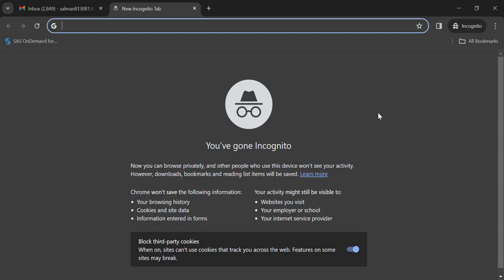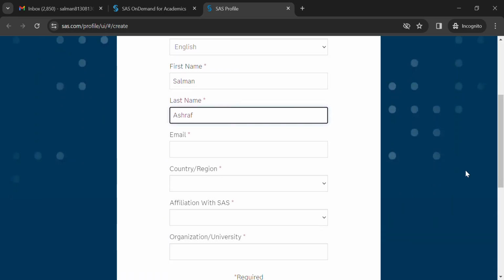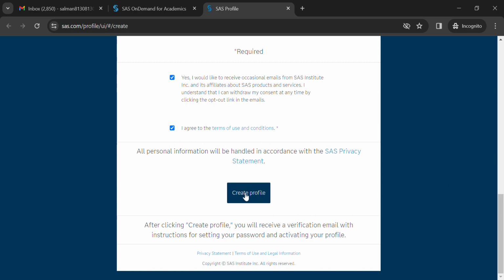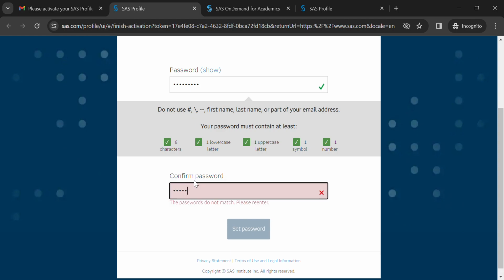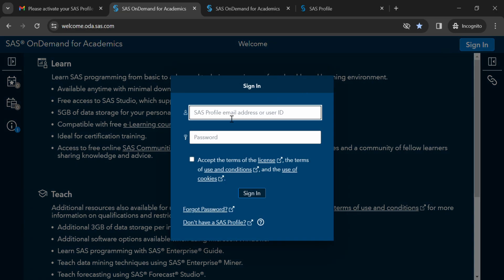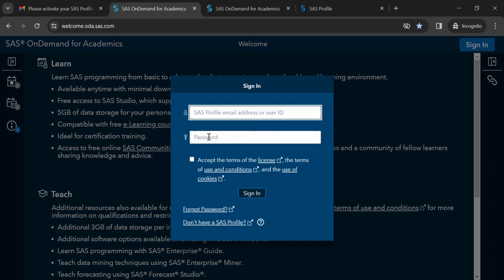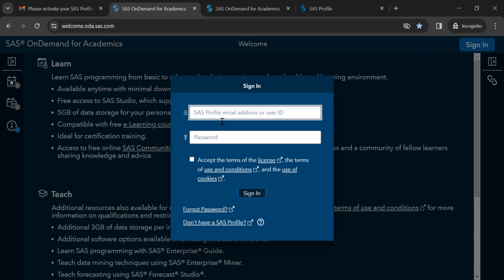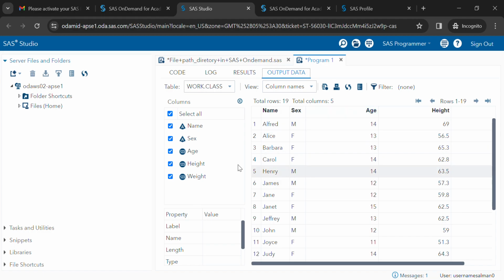1.How to Install SAS Studio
Steps to create SAS Profile and Start your coding:
1. Google.com
2. Type -- SAS ondemand for academics
3. Click on the first link
4. Click on Access Now - (Top right corner)
5. Click on Sign in button
6. Click on Don't have a SAS Profile

Follow more steps in the video .